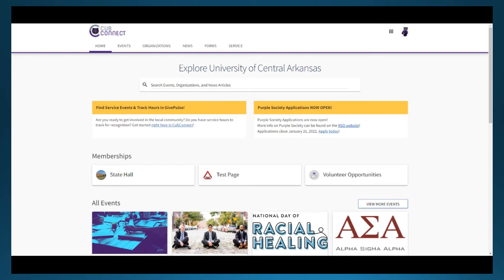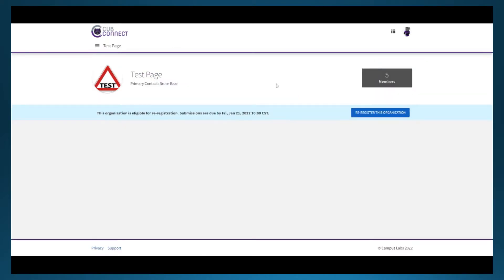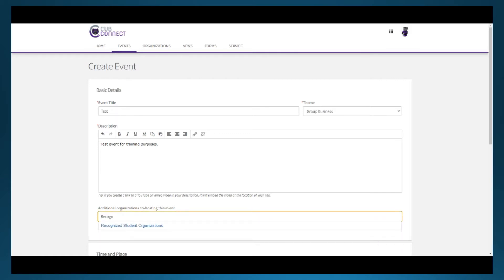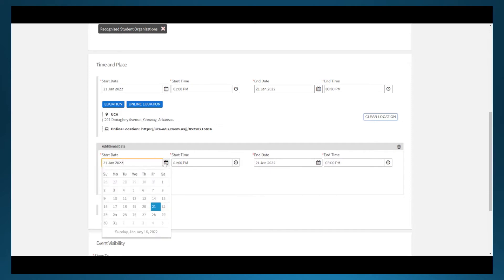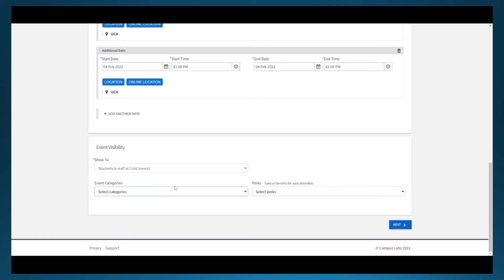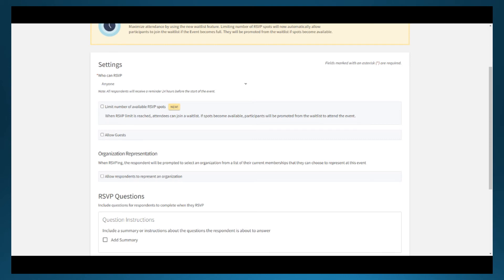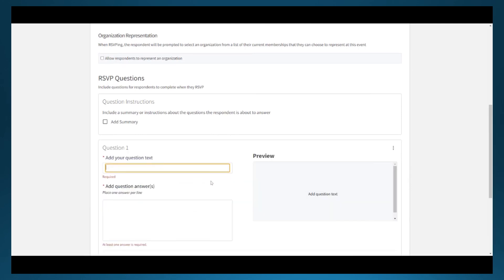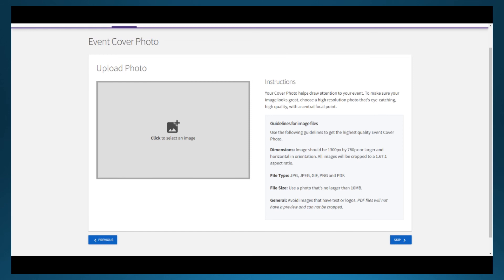RSO Events Training Part 1